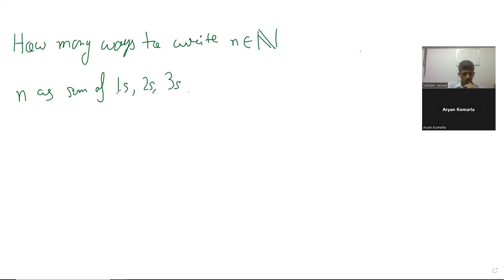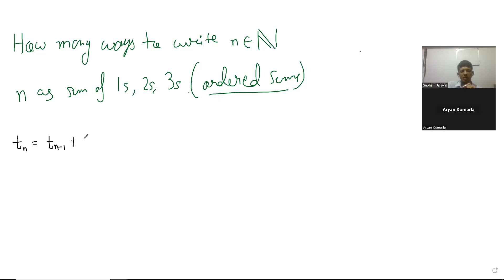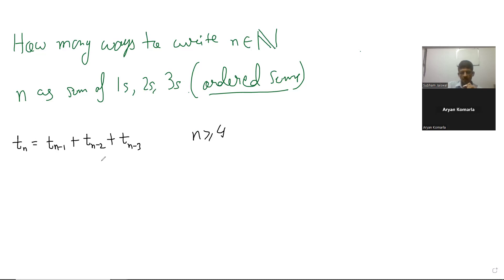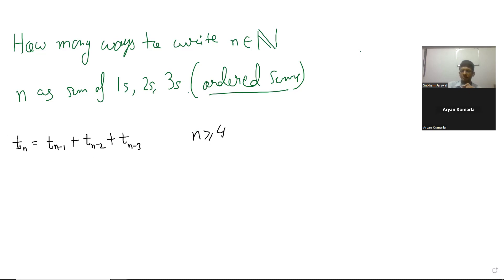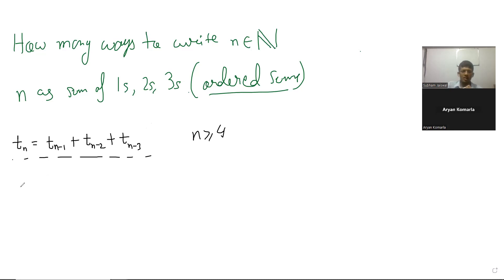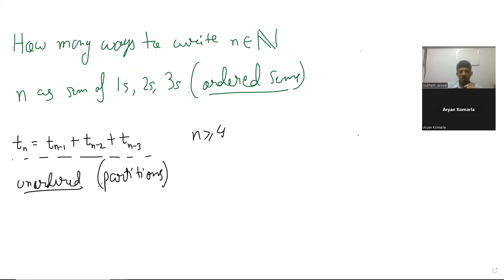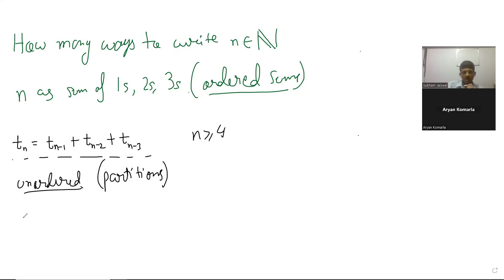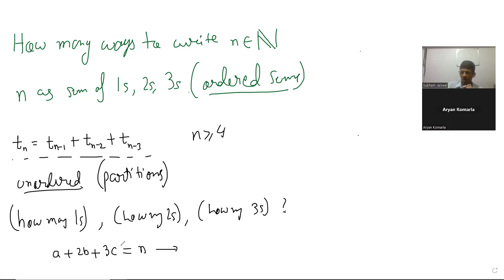Partitions and their generating functions 1